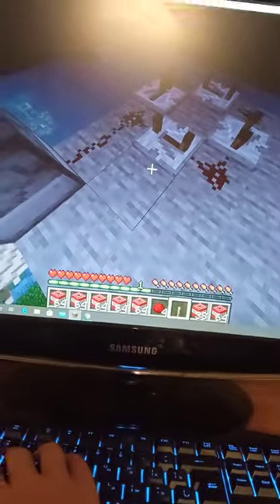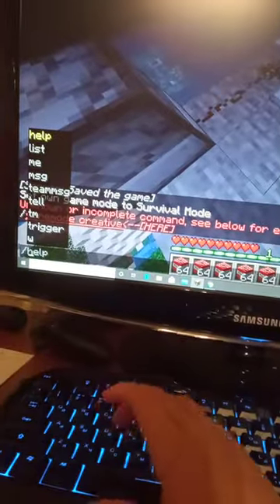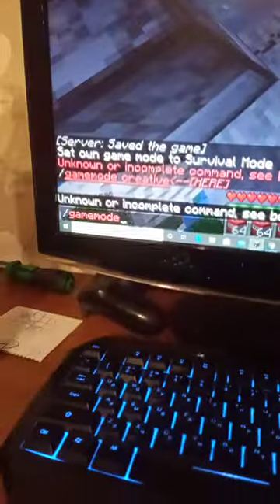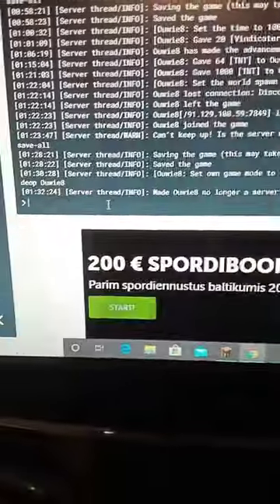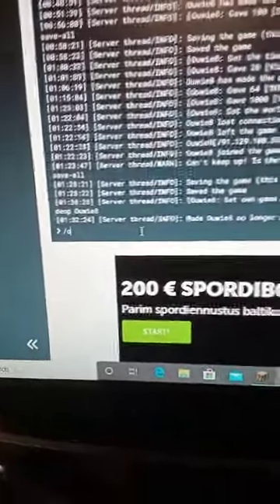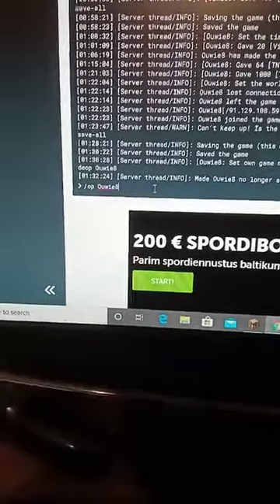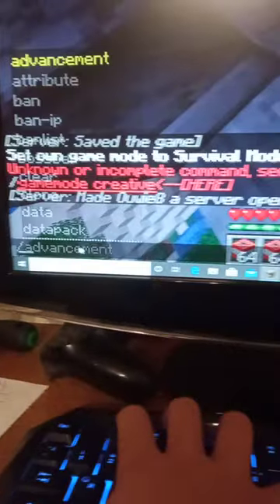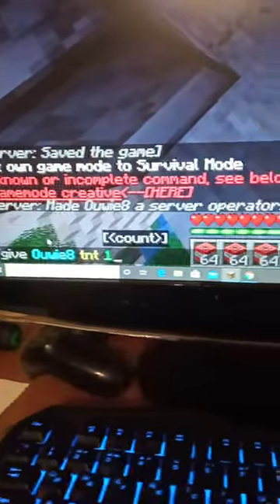how to turn on cheats on aternos